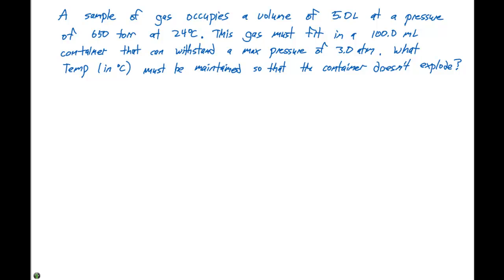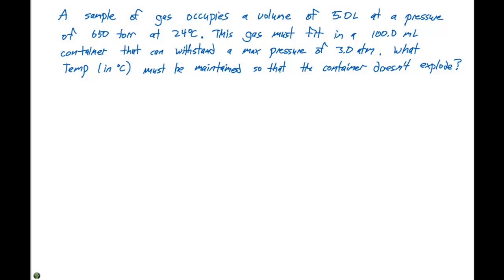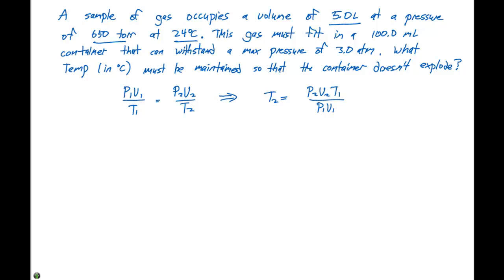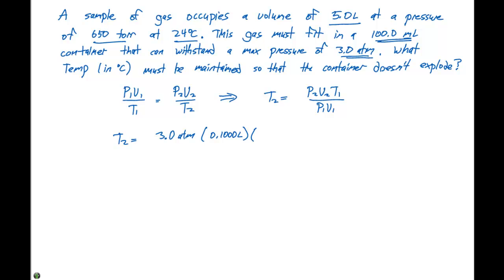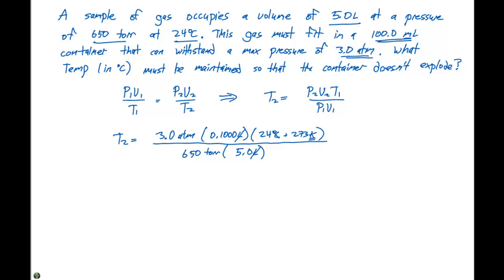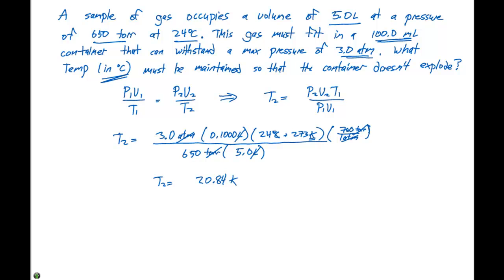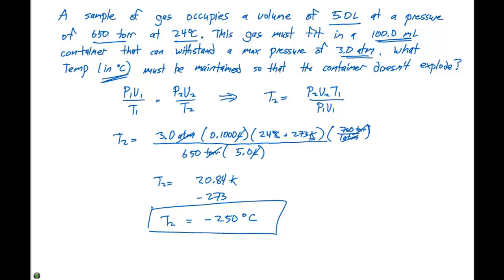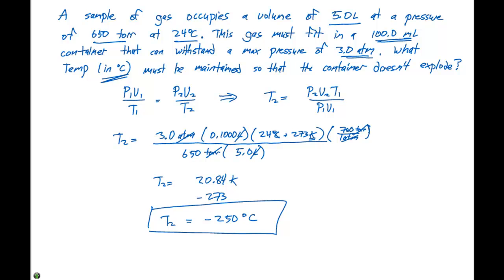10.4.3 Gas Laws Example Problem #3 5;06